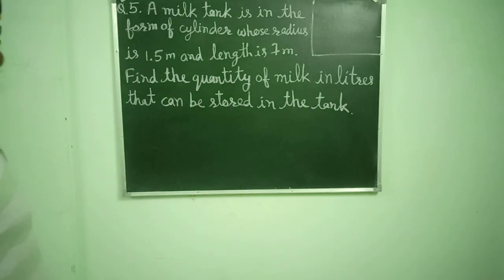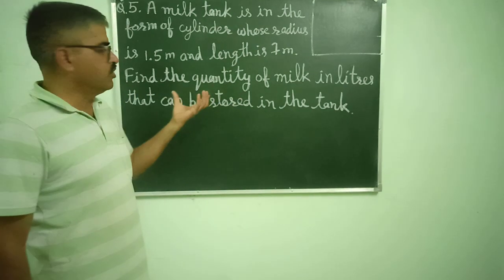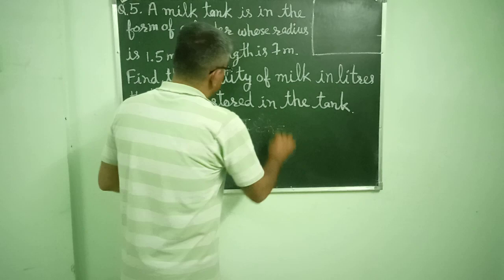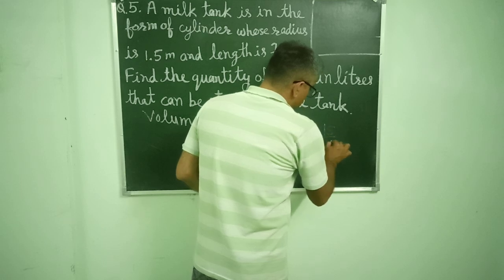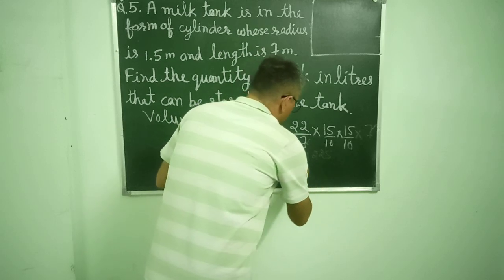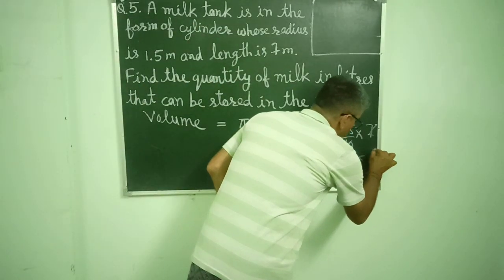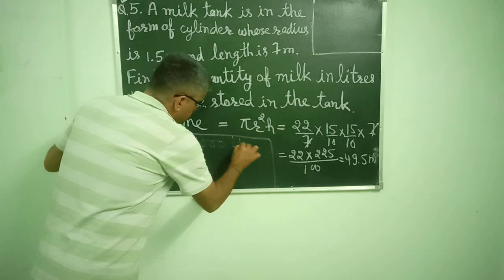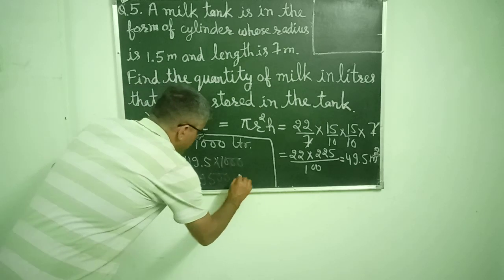Class 8th Maths Exercise 11.4 Q.5 Mensuration.